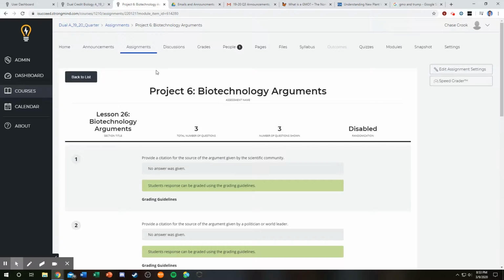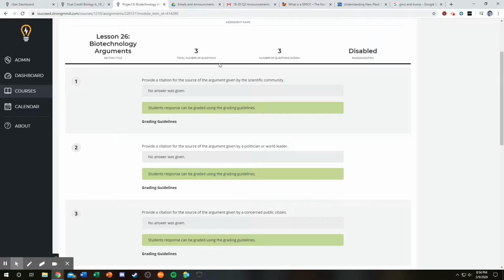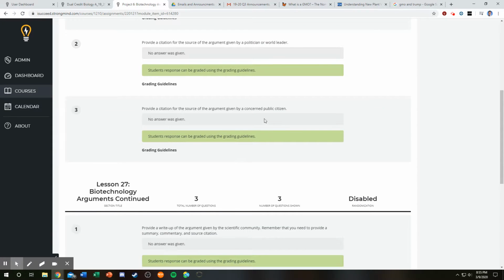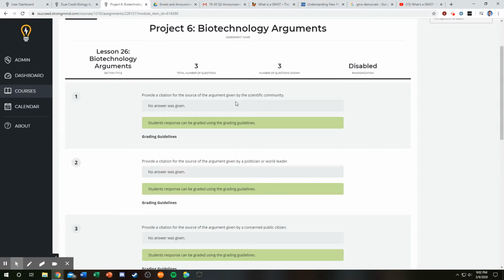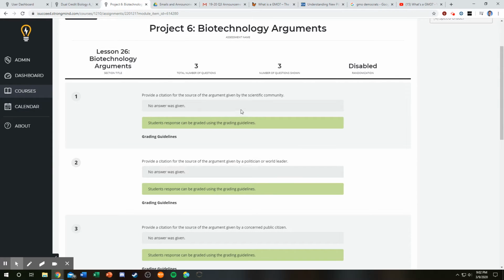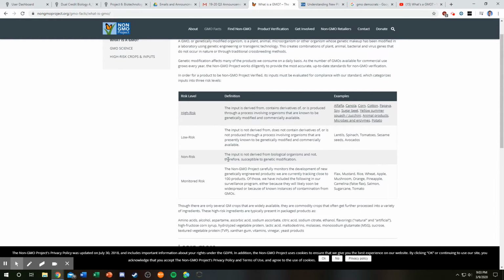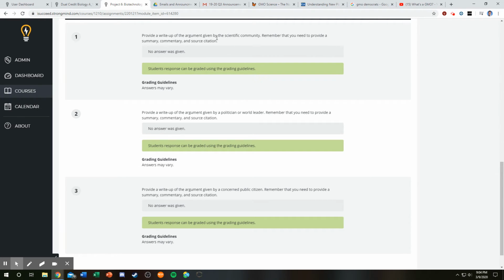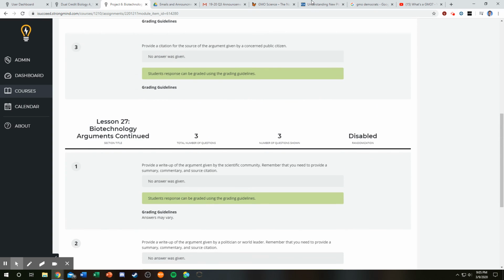Project 6 GMO's